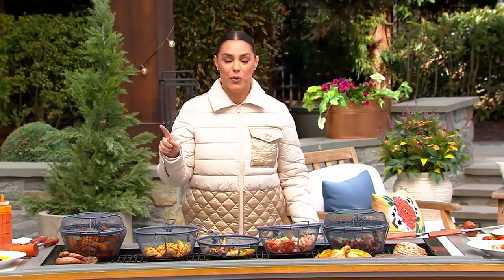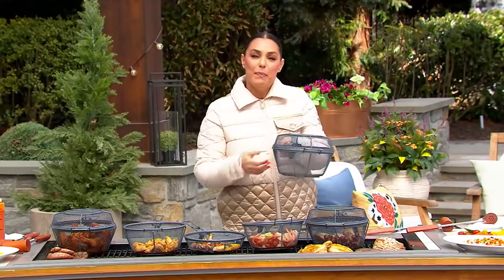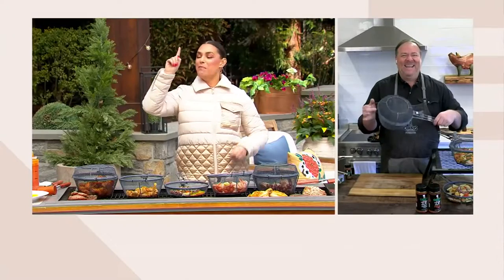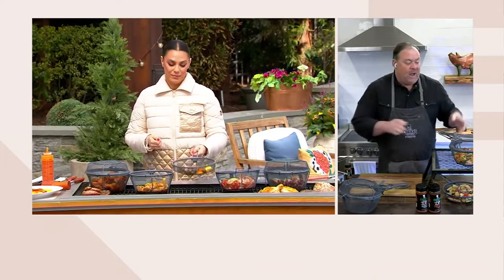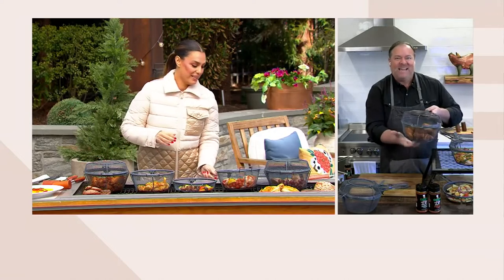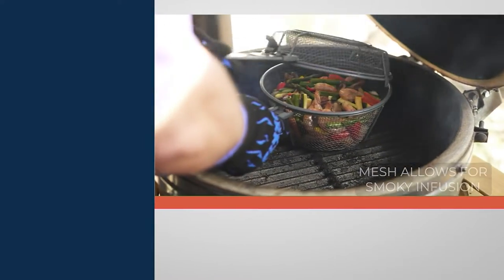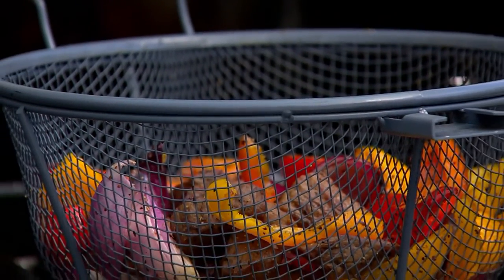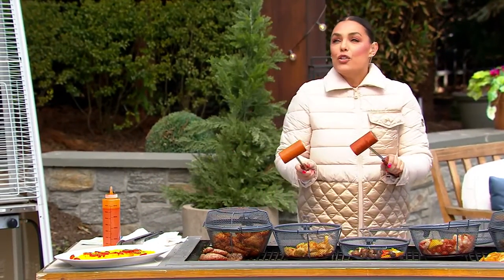Corky's 3-in-1 Grill Basket with Removable Handles on QVC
Corky's 3-in-1 Grill Basket with Removable Handles

This innovative grill basket can be used three different ways. The shallow skillet is great for side orders of veggies, seafood, and meat, while the deep basket holds family-sized meals. Lock them together to form a basket with lid, then you'll be ready to shake things up. From Corky's Ribs & BBQ.